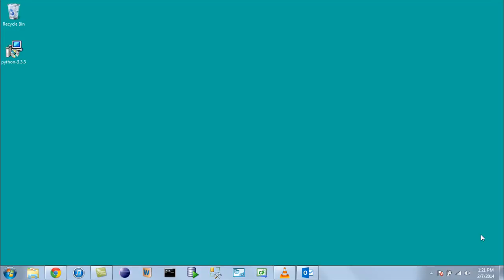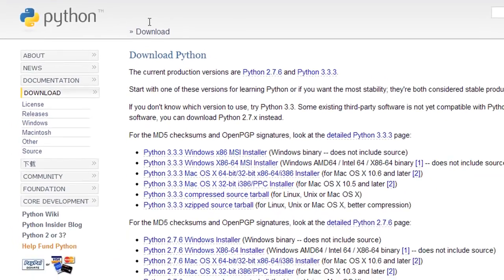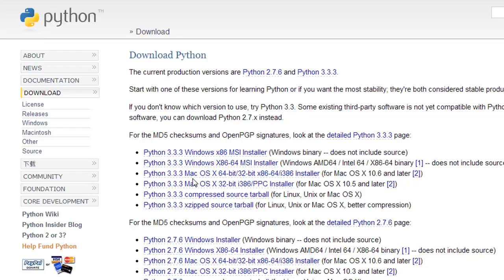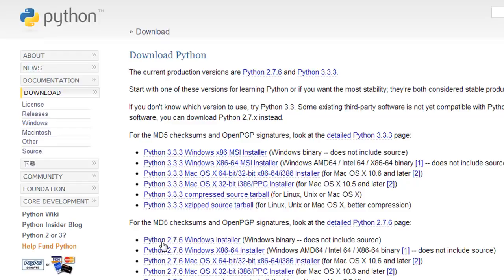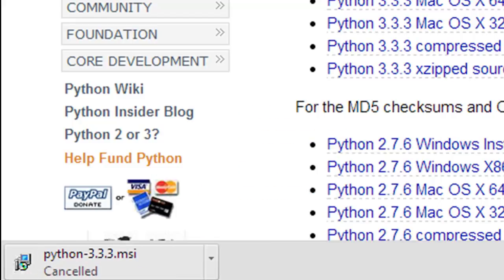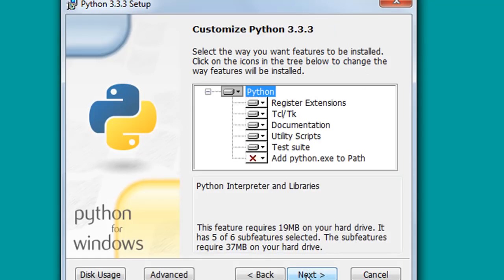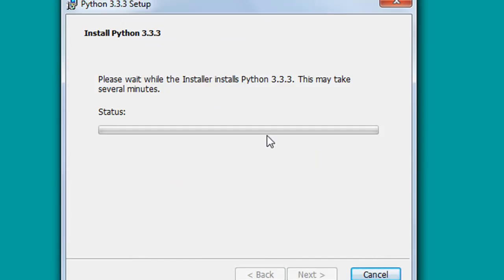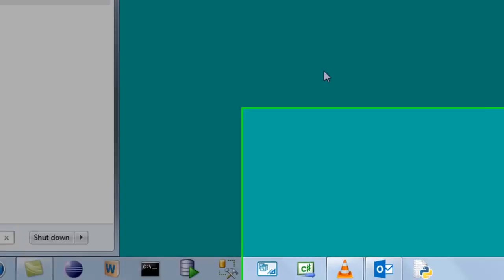How to install python #1